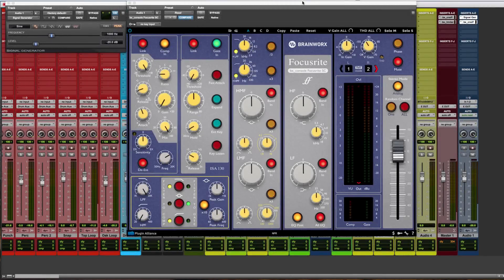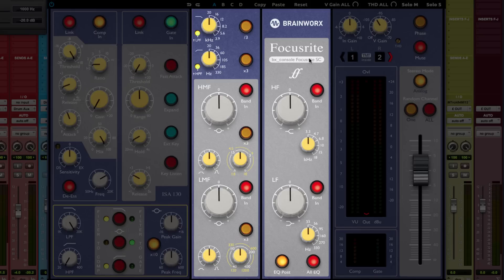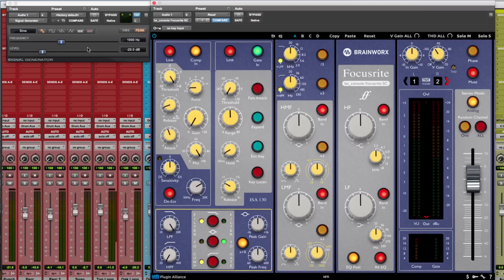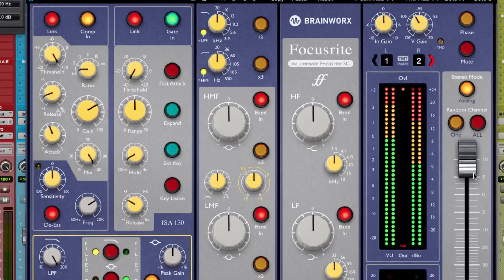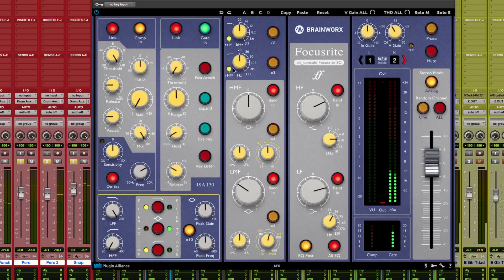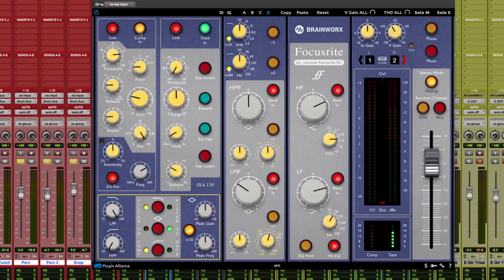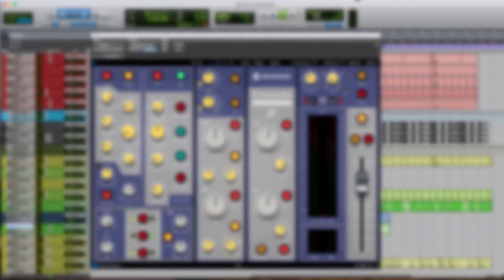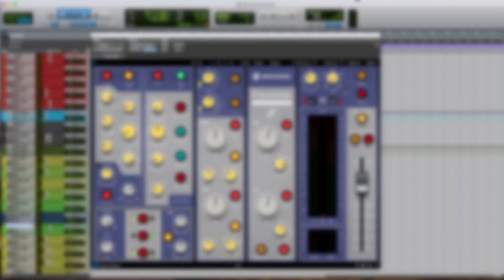Brainworx bx_console Focusrite SC - Walkthrough | Plugin Alliance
Officially endorsed and approved by Focusrite, the bx_console Focusrite SC brings the world-class sound of the original hardware to your DAW.

The plugin version of this legendary piece of gear, bx_console Focusrite SC continues the tradition started by our bx_console N and the SSL 4000 Series Neve and SSL consoles in that it offers 72 channels based on the pioneering Tolerance Modeling Technology.